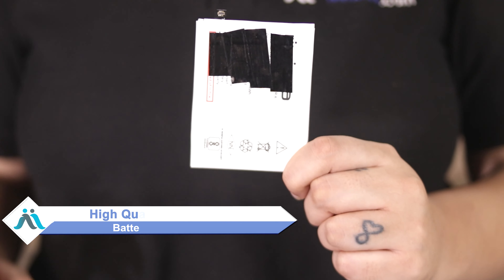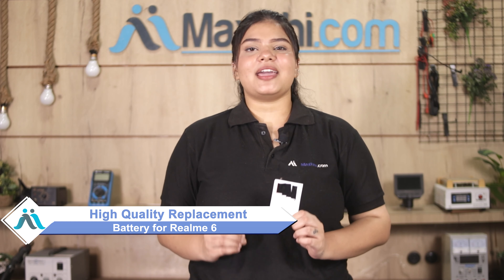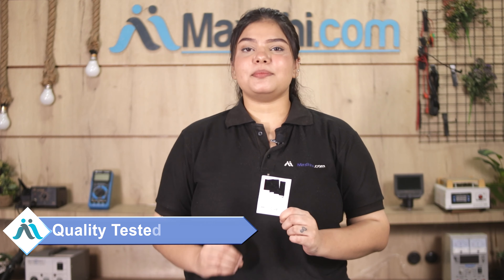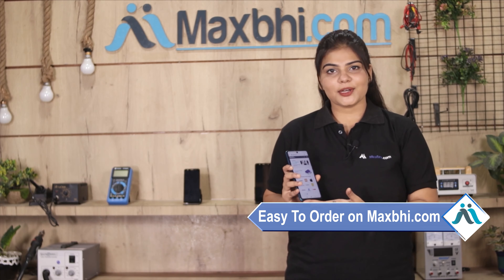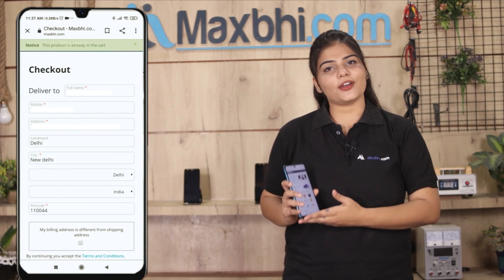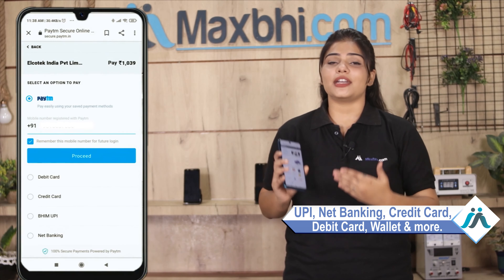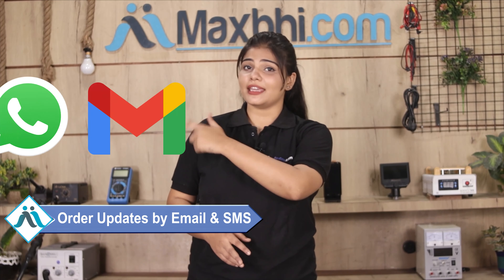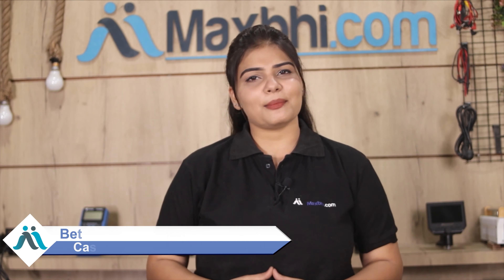Buy Realme 6 Battery, Free Delivery High Quality Best Price Maxbhi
Damaged Battery in your Realme 6? The replacement Battery for Realme 6 comes with replacement warranty and the shipping is done in secured packing to make sure you get the product in perfect shape.